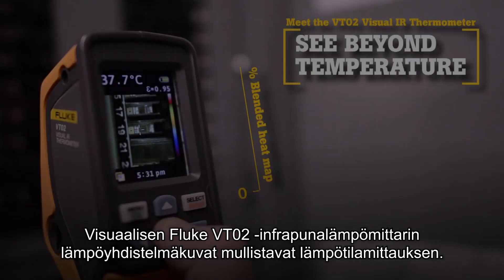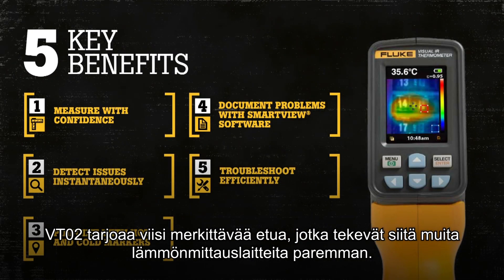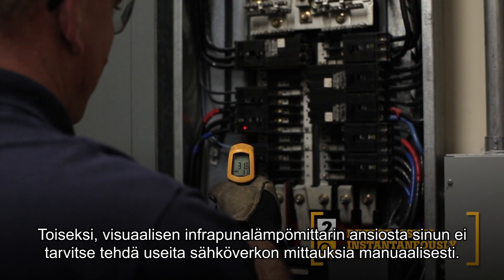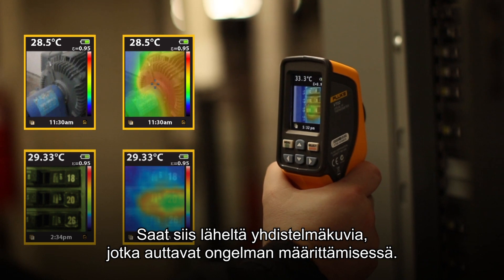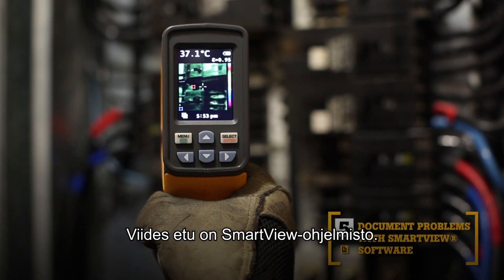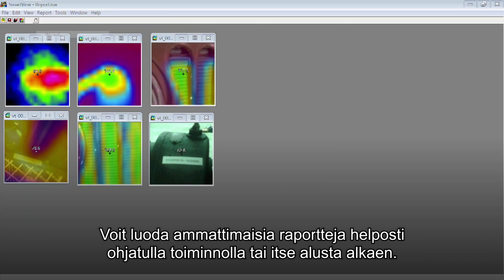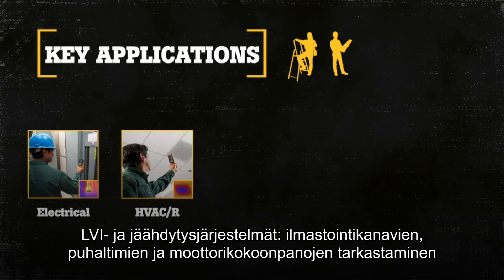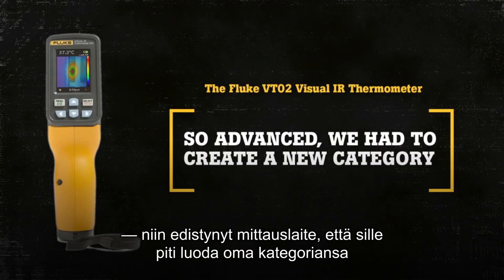(FI) Visuaaliseen infrapunalämpömittariin ( VT02 ) | Fluke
Visuaalinen VT02-infrapunalämpömittari yhdistää pistelämpömittarin käyttömukavuuden ja lämpökameran visuaalisen hyödyn. Tuloksena on täysin uusi työkalutyyppi -- vianhakukamera, joka tuottaa infrapunakarttoja.